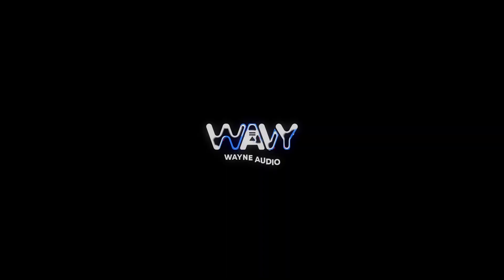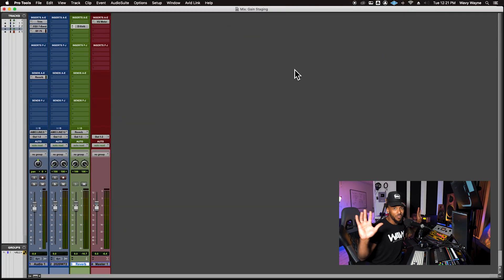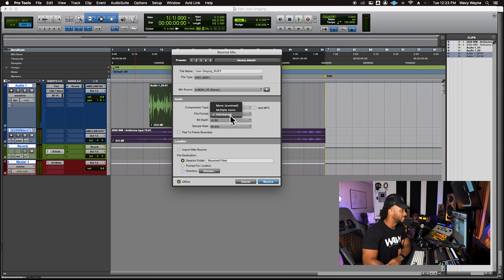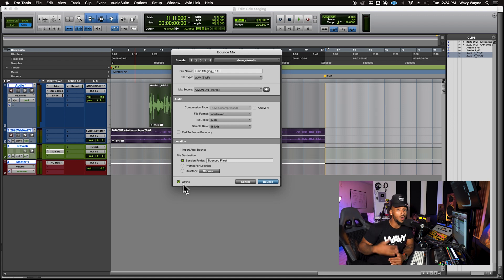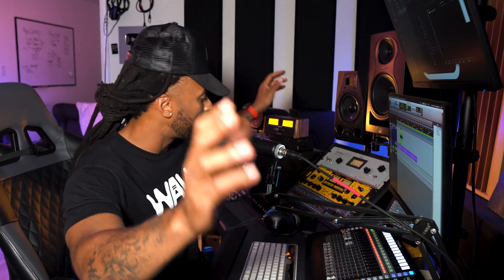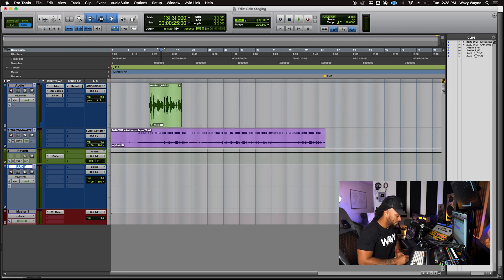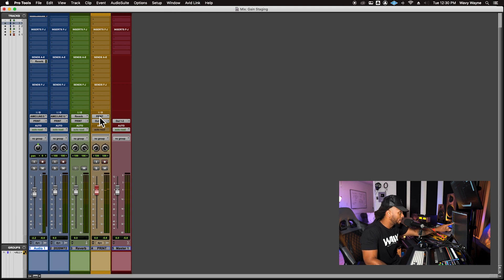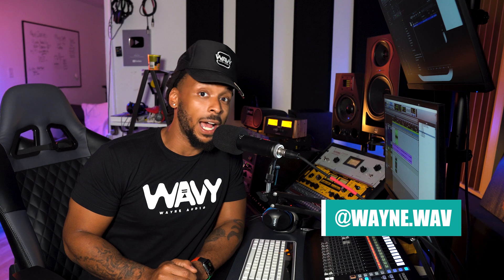How To Print A Mix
At the end of every mix or recording session, the files need to be printed, bounced, or exported in some way for us to be able to listen to our work outside of the studio. The most popular ways to export the final production is usually to bounce or print. In this tutorial, I show the techniques used to bounce or print your mix. The example is done in Pro Tools but the principles apply to most DAWs including, Logic Pro X, Ableton Live, Studio One, and more.

0:00 Intro
0:30 What is bouncing and/or printing a mix
1:55 How to bounce a mix
6:50 When to print and when to bounce
8:42 How to print a mix